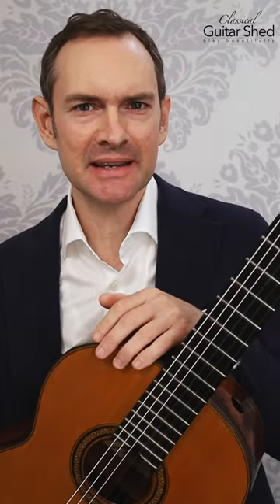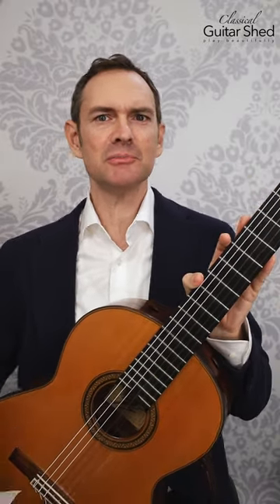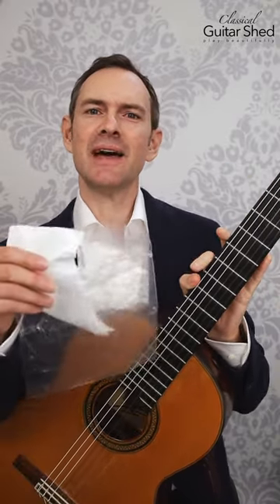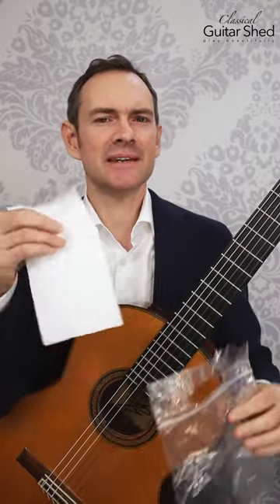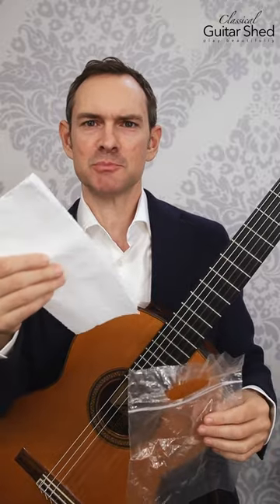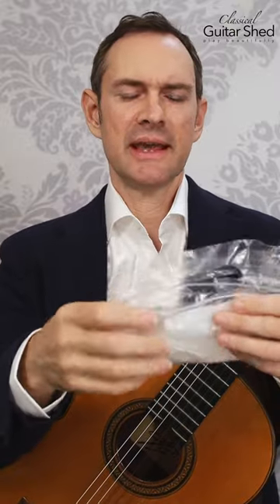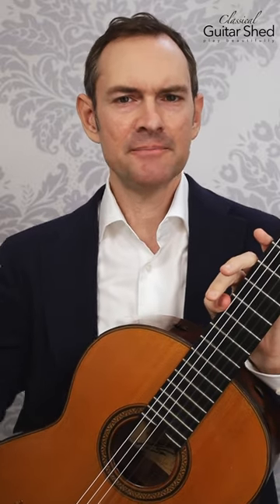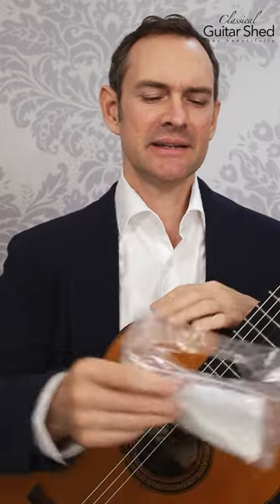Save Your Guitar. Save Money. With These Two Common Household Items.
Here's a cheap and easy way to look after your classical guitar. Dry heat can spell trouble for your beautiful instrument. So make a homemade humidifier. Find out how a baggie and a piece of paper towel can save you money right now - and might just save your guitar.